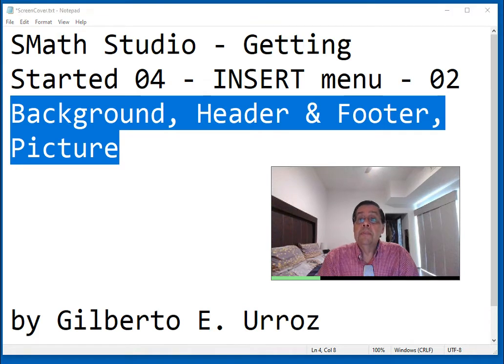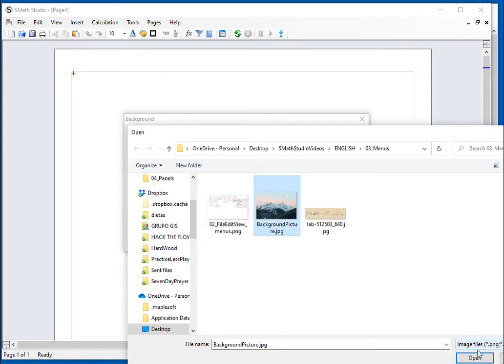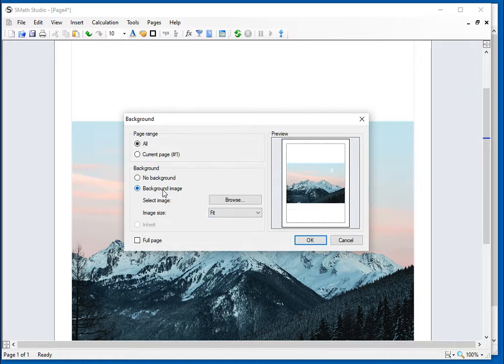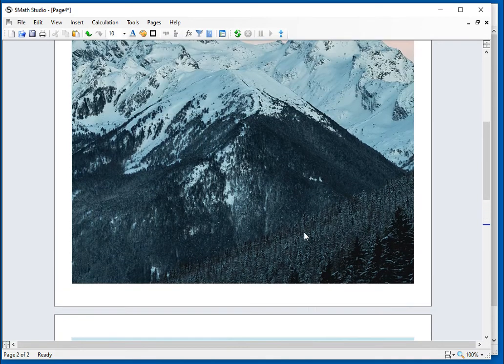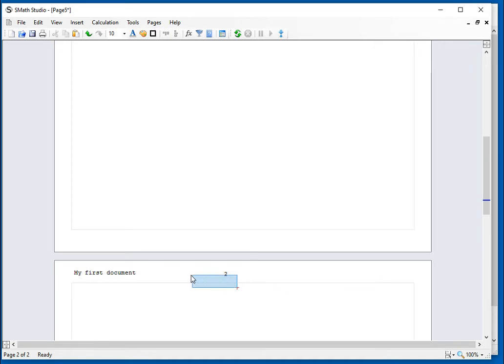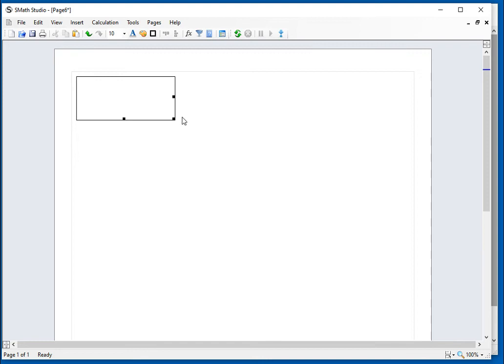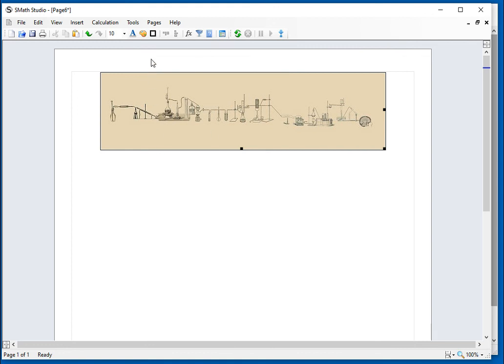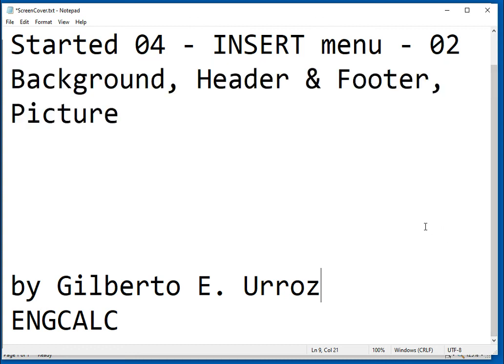2.4 SMath Studio INSERT Menu: Background, Header & Footer, Picture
This video describes the entries Background, Header and Footer, and Picture in the SMath Studio INSERT menu